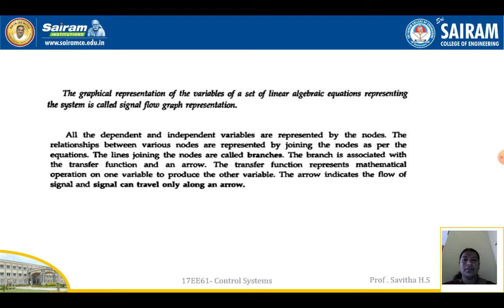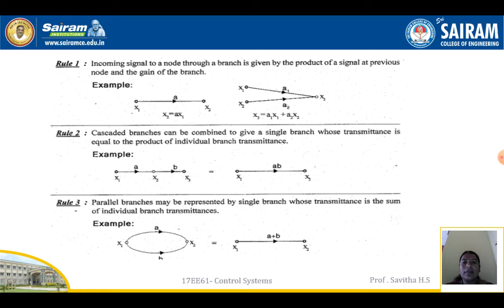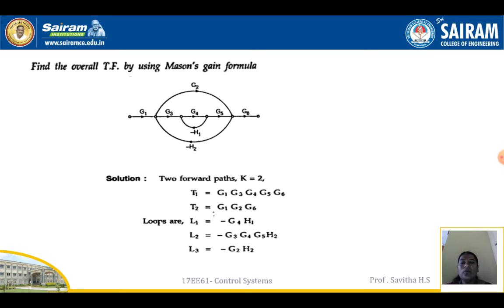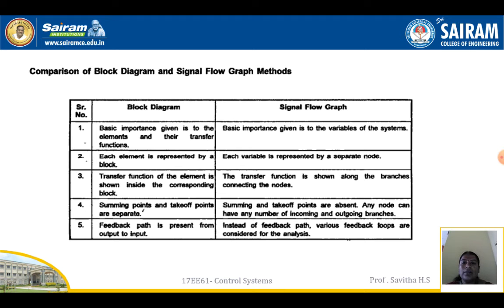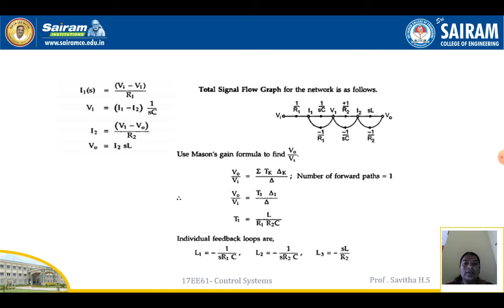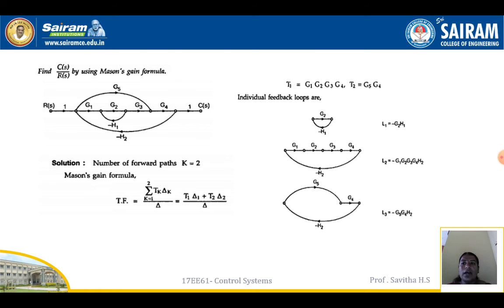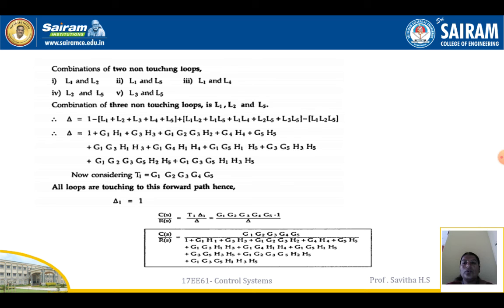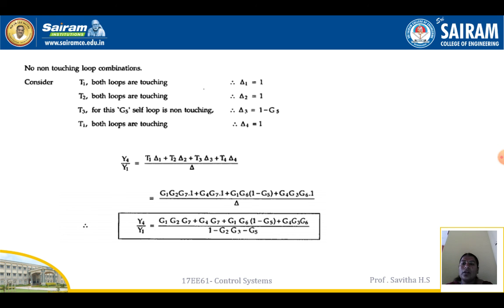Lecture Video_17EE61_Module 2_Signal Flow Graph 1_Savitha